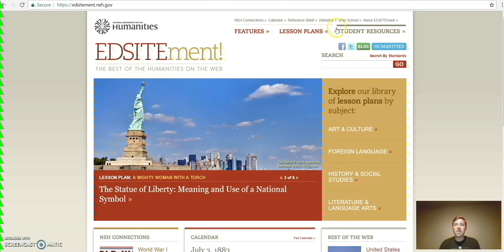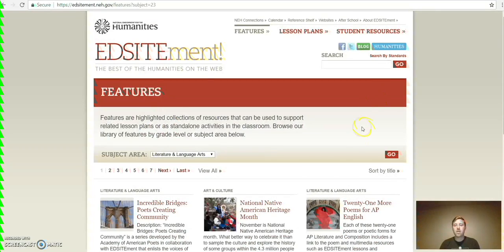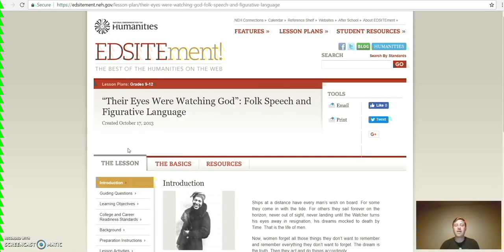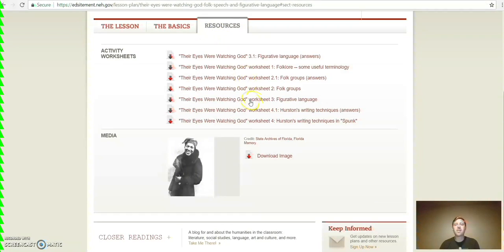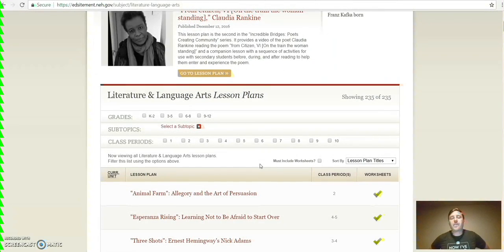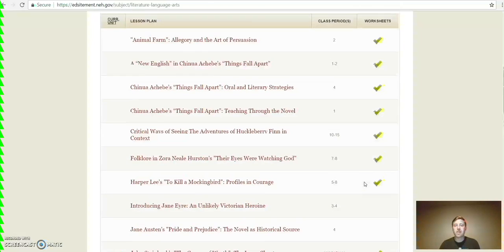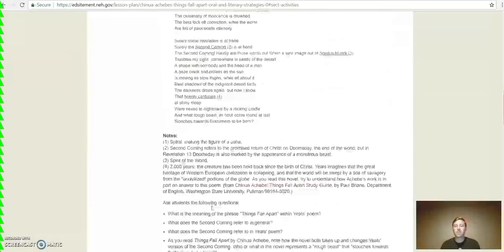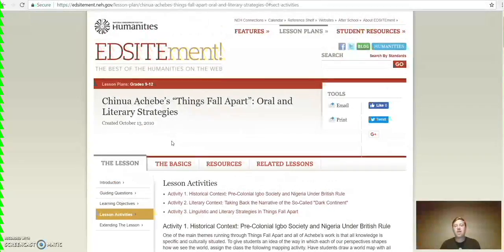Edsitement Screencast Part 1